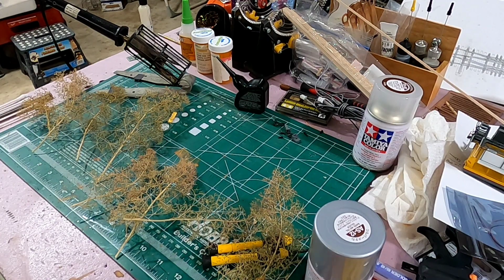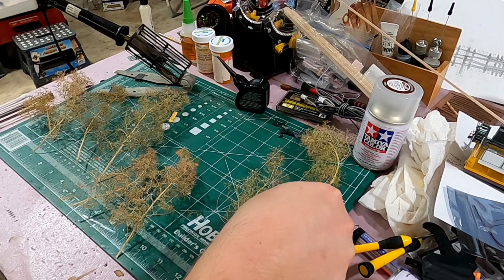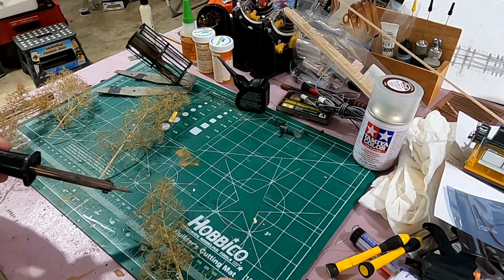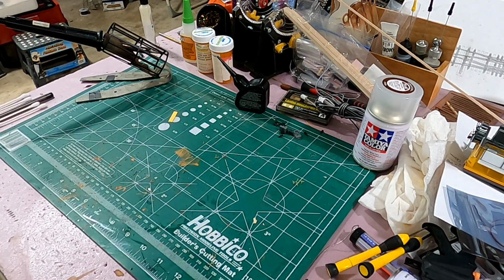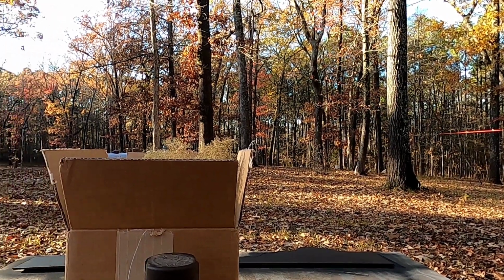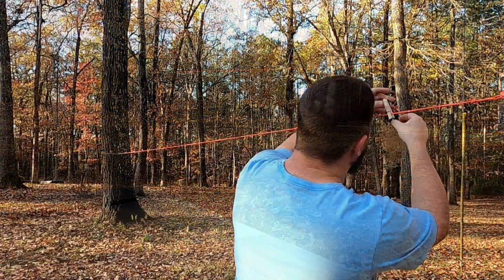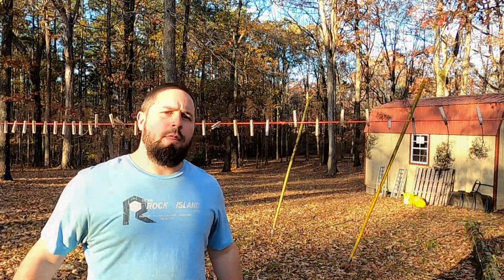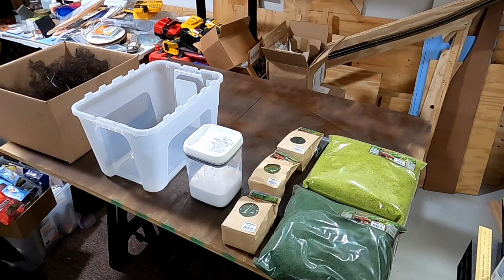Making Some Scenic Express SuperTrees Part 1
This week, I show the start of making more Scenic Express Super Trees to go between the creek and the removable backdrop.

where I offer services for decoder installation and layout design including LCC equipment and signals that you can use towards your new or existing layout.

All videos will be accessible for all channel members before they are accessible to the public.

Anthony Dodge The Model Train Outsider, Crooked River & Eastern RR, Containerman68, Derail Darrell, Eagle Creek RailRoad, Earl Saathoff, Joe Rader Black Rock Central RR,  Kerley Express [Dwight], Lynn McCurdy & The HDMMRC, Mark Arnold, Melvin Fackler, Mike Pringle, MR6017, Roy Eltham, & Savoonga Sol - SG&D FRR